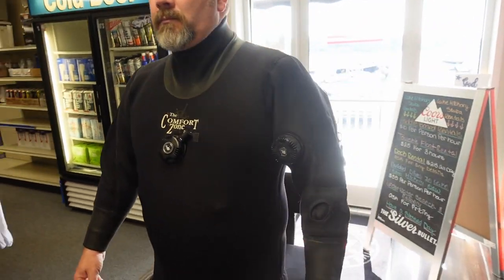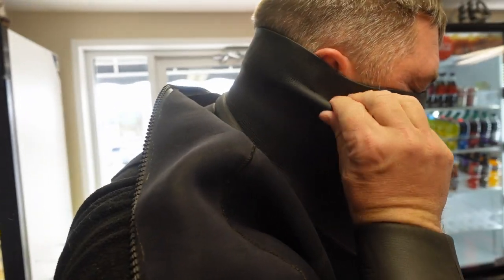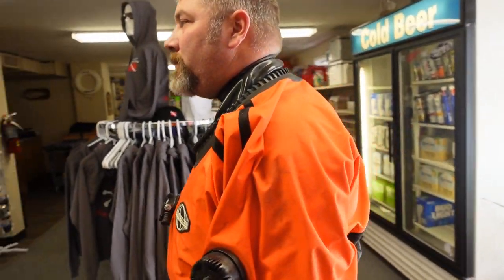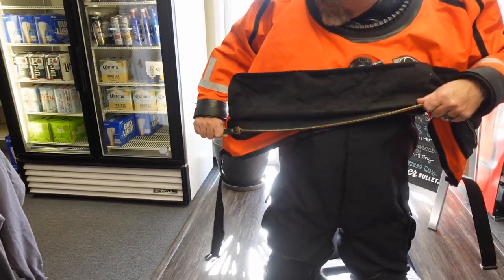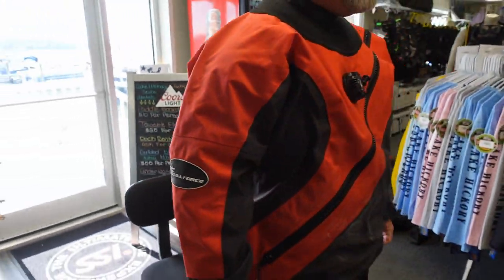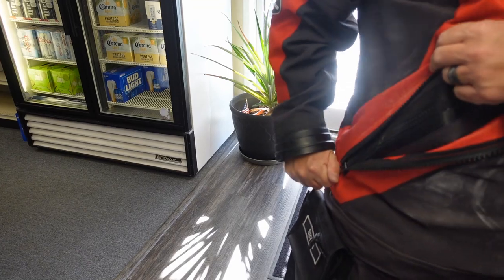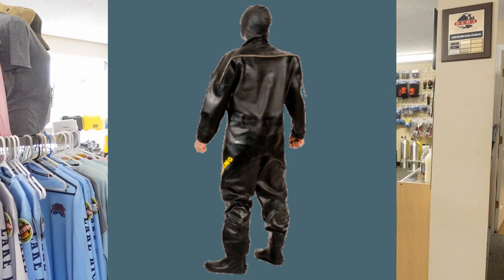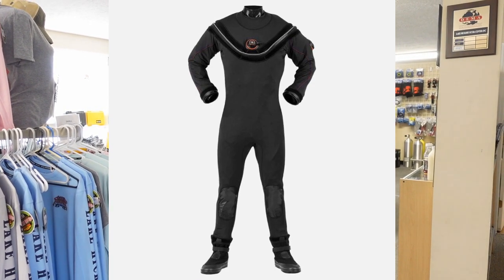Drysuit Diving Part 1 Types Of Drysuits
In Part 1 of this series, Instructor Trainer Bryan Stafford explains the different types of Drysuits. From neoprene models, bi-laminate, tri-laminate, vulcanized rubber, and even hybrid models, you will have a wide range of options to find the best Drysuit for you.

0:00 Teaser
0:40 Opening
0:50 Intro
1:16 Neoprene Drysuit
2:51 Bi-Laminate Drysuit
4:09 Tri-Laminate Drysuit
5:28 Vulcanized Rubber Drysuit
6:11 Hybrid Drysuit
6:54 Closing

Suits Featured in this Video

Playsee LakeHickoryScuba